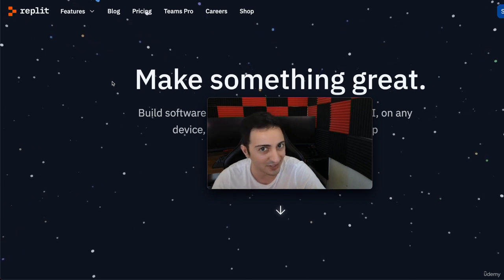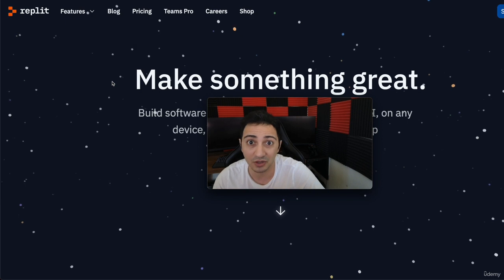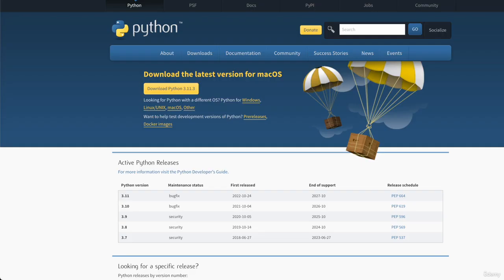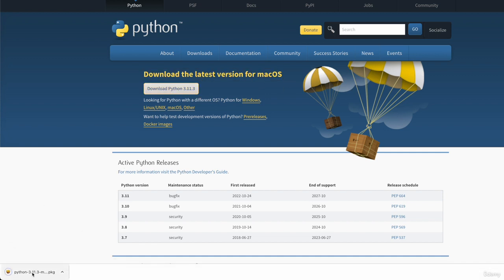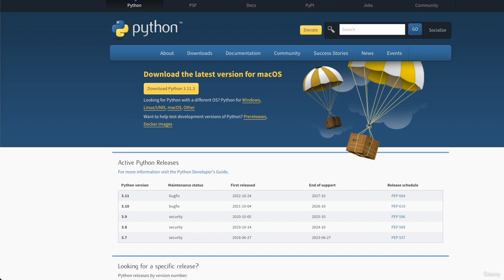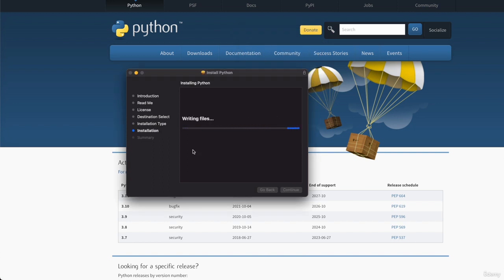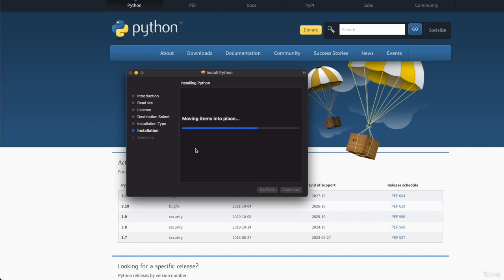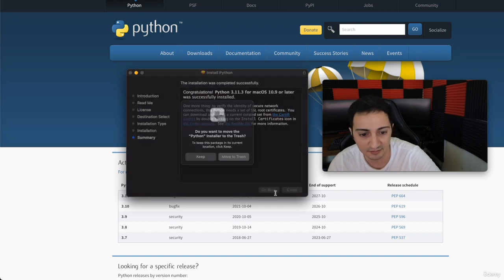1. Installing Python on Your Local Machine || 13. Beginner Setting Up Your Local Development Envrnmt